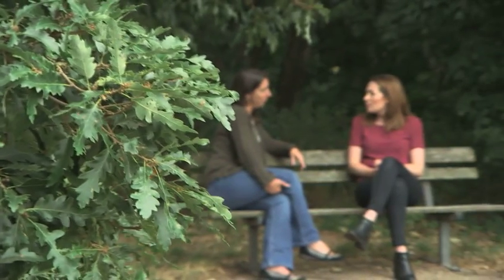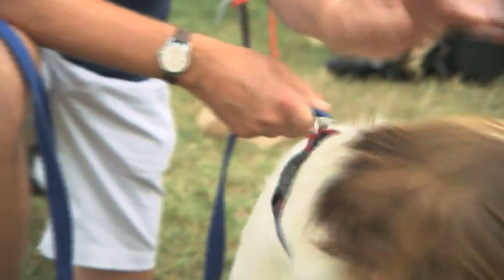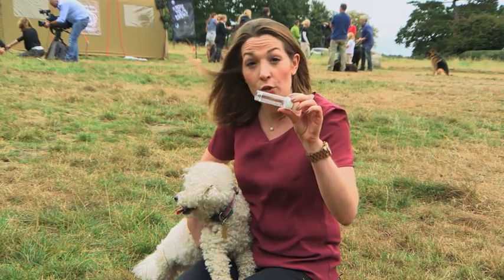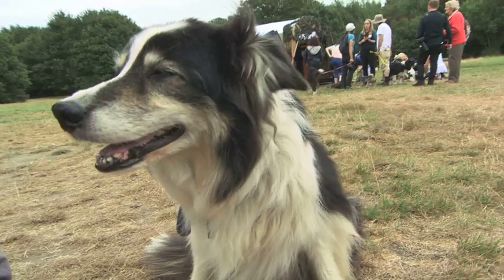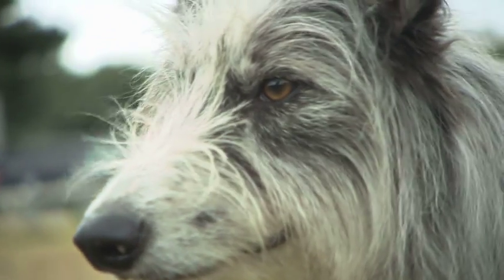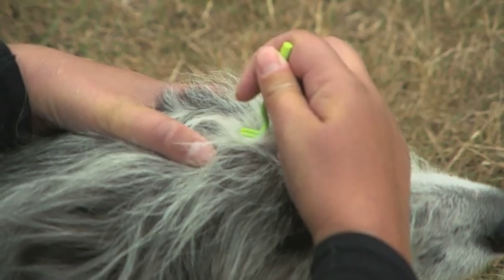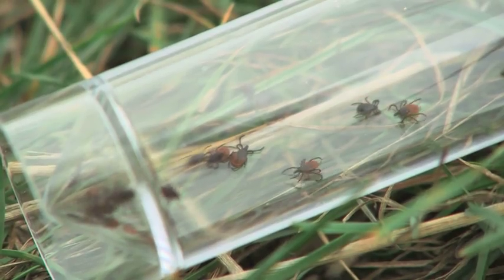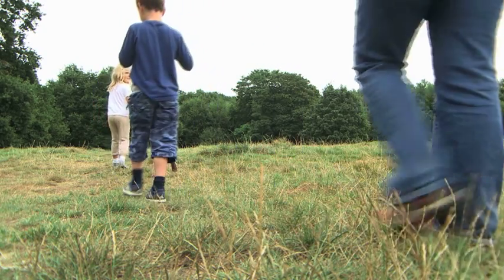Do you know how to spot a tick?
Dog owners have been warned to check their animal for ticks after the biggest research of its' kind found a third of dogs in the UK could be carrying them. The tiny creatures can transmit a range of diseases including Lyme disease, which has serious and sometimes fatal consequences. Surprisingly, dogs are just as likely to pick up ticks in urban areas as they are the countryside. Frankie McCamley reports.